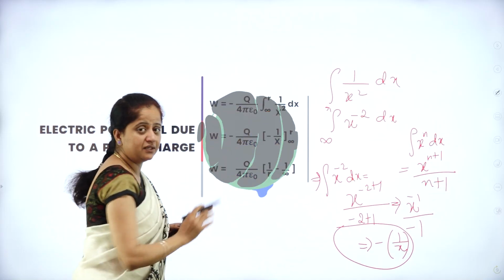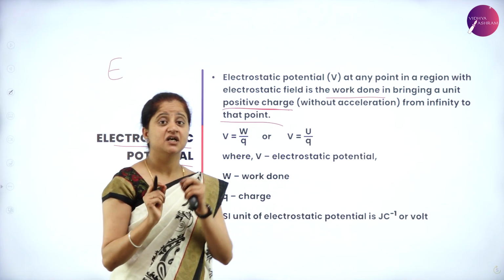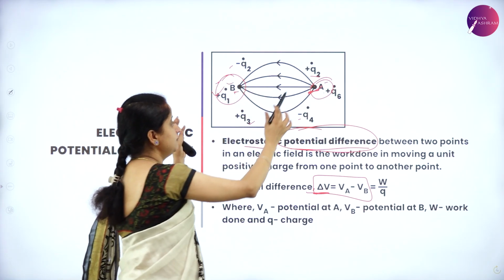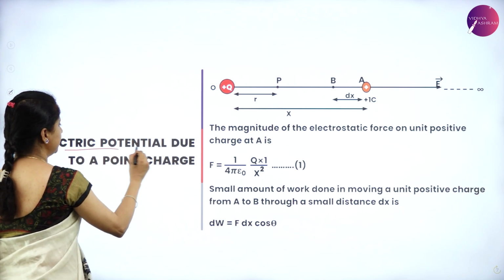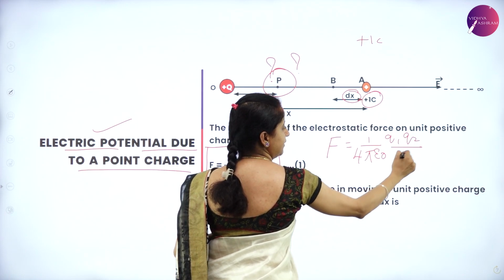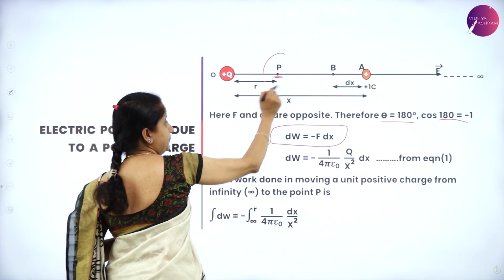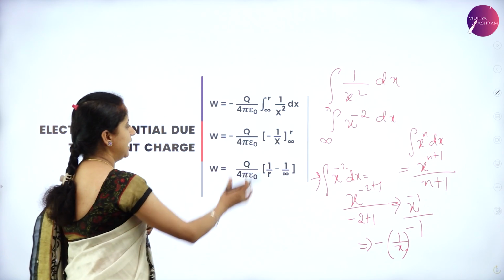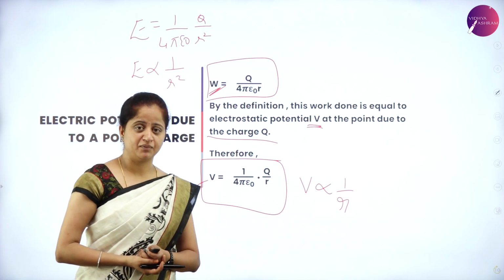DAY 07 | PHYSICS | II PUC | ELECTROSTATIC POTENTIAL AND CAPACITANCE | L1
Class : II PUC
Stream : SCIENCE
Subject : PHYSICS
Chapter Name : ELECTROSTATIC POTENTIAL AND CAPACITANCE
Lecture : 1